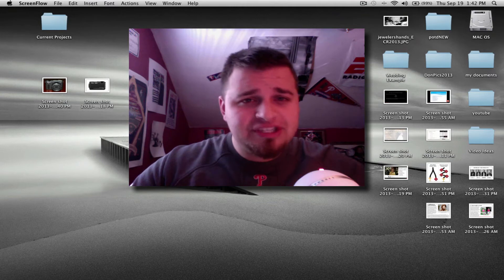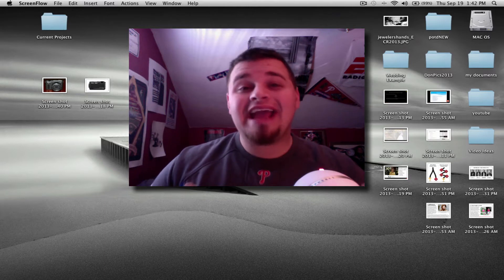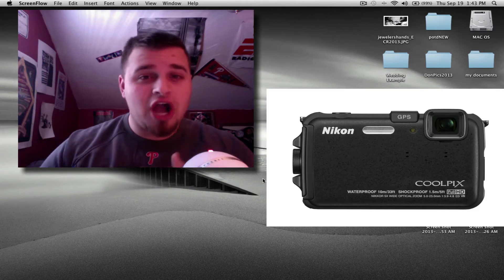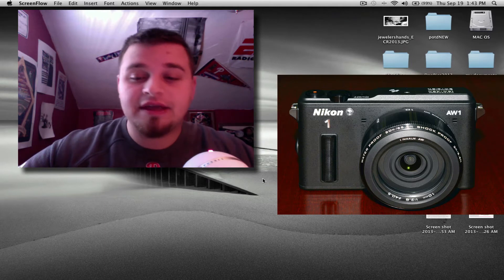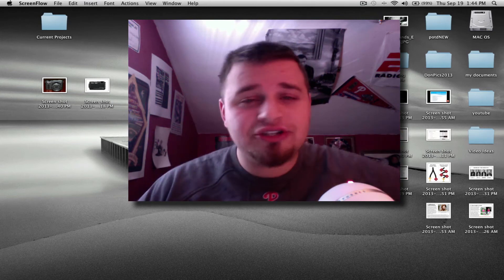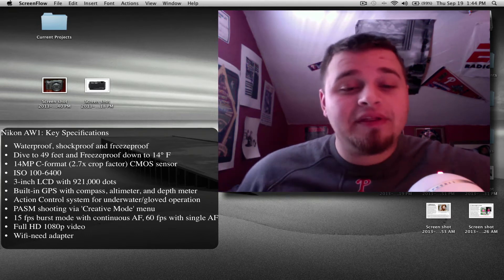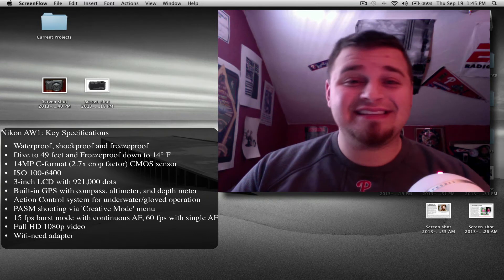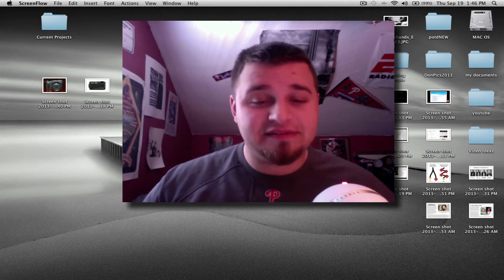NIKON 1 AW 1 PREVIEW-WORLDS FIRST!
In this video, I preview the innovative and newly announced Nikon 1 AW 1. It's the first made waterproof interchangeable lens camera. This should mean great things ahead for future cameras and hopefully DSLR's.